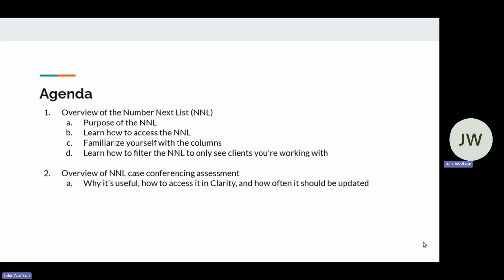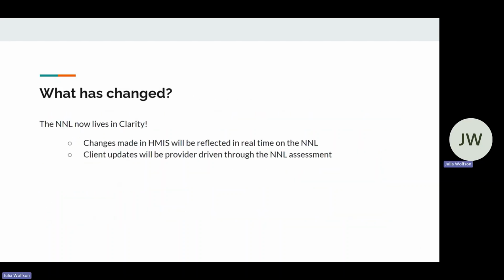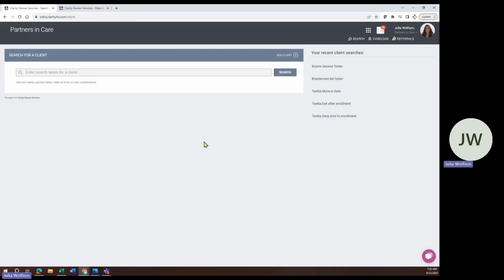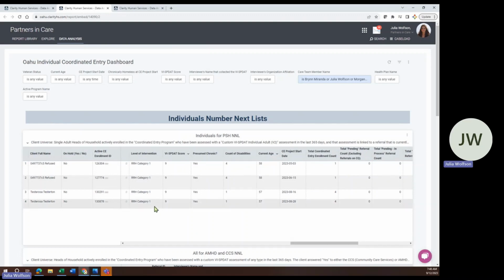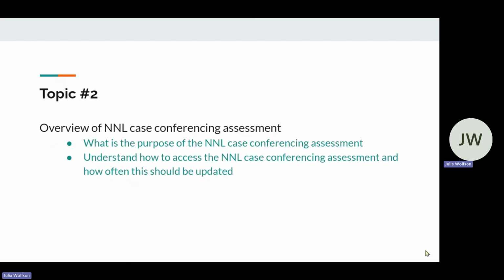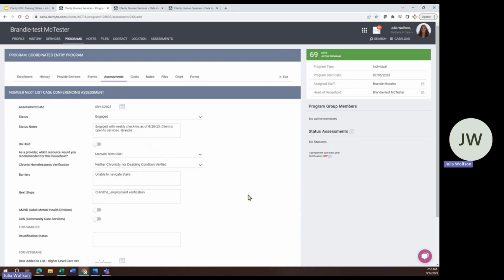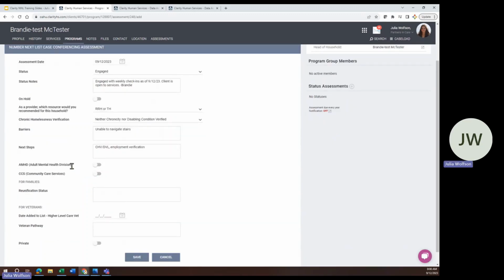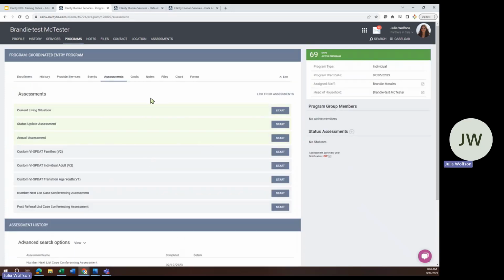Number Next List Training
Timecodes

0:00 - Intro
0:08 - Agenda
0:40 - Overview of the NNL
2:25 - Importance of CHV packet
3:30 - What has changed since moving into Clarity
4:30 - How to ensure that your client appears on the NNL
5:37 - Tutorial: How to access the NNL in Clarity
7:33 - Review of NNL columns
10:05 - How to filter the NNL
12:45 - Overview of the NNL assessment
13:42 - Updating vs. new assessment
14:20 - Tutorial - How to complete a NNL assessment
20:30 - Assessment history
22:23 - Outro